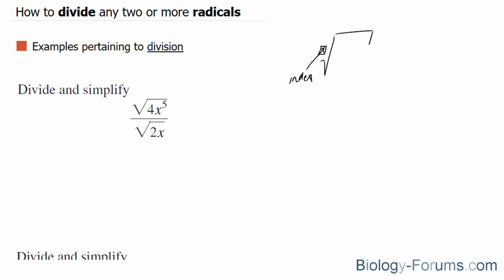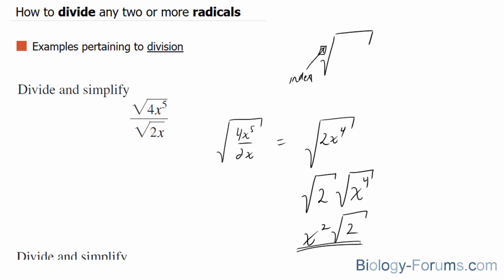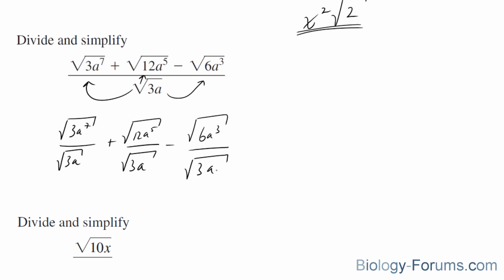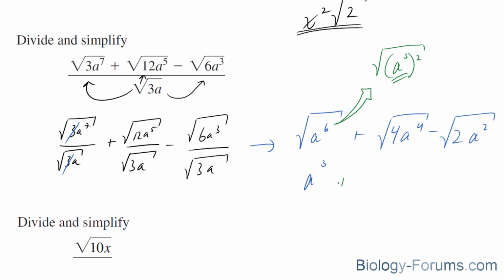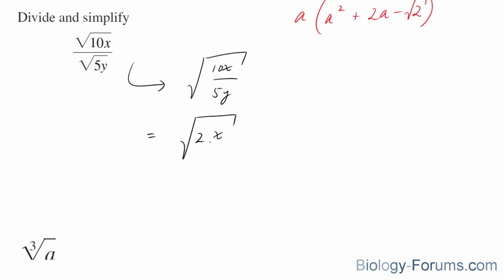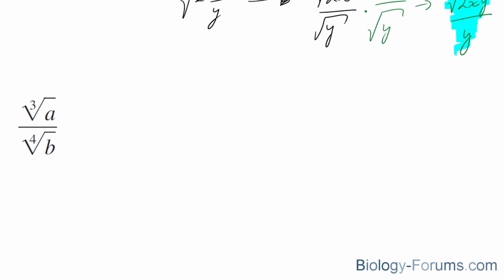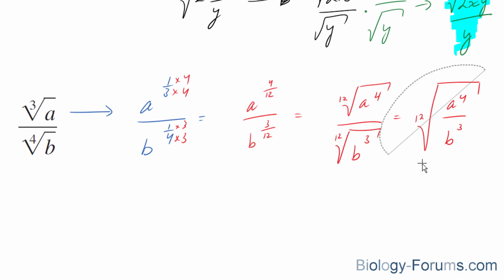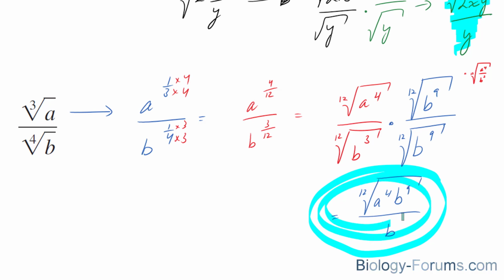📚 How to divide radicals